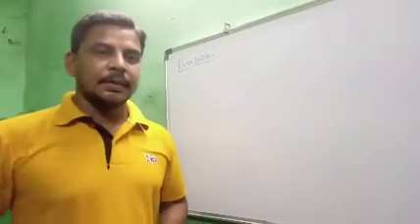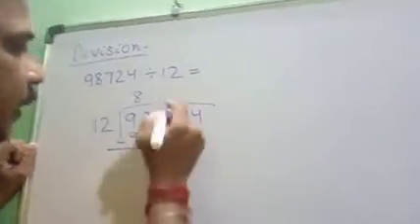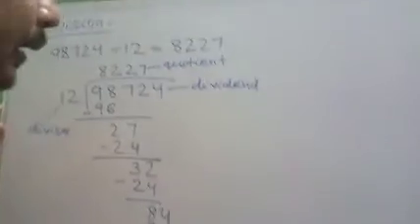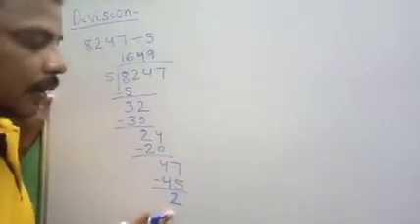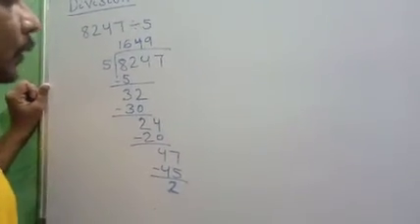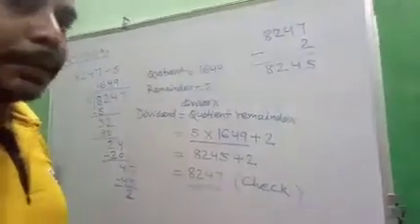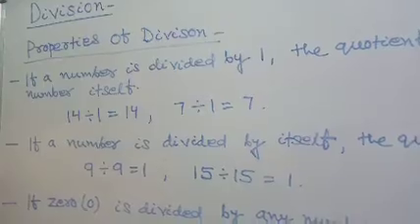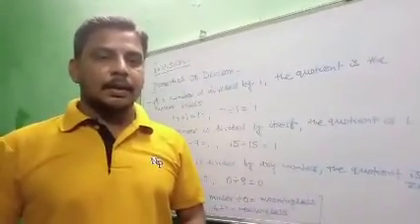Class 5 Math Ch3 (3,2) Division